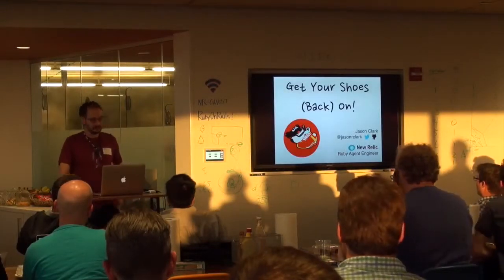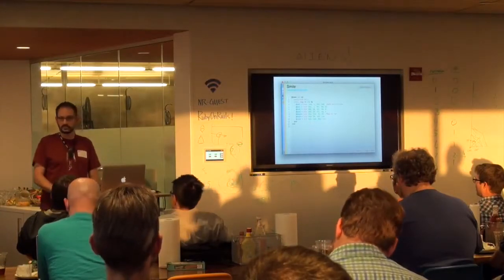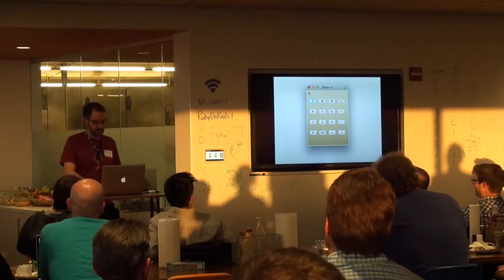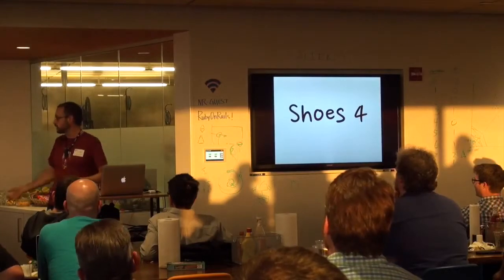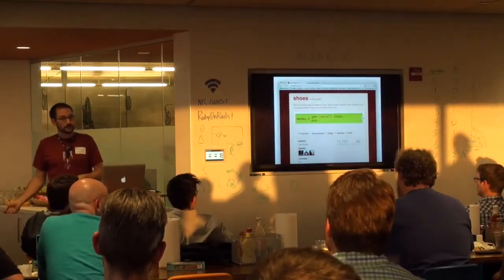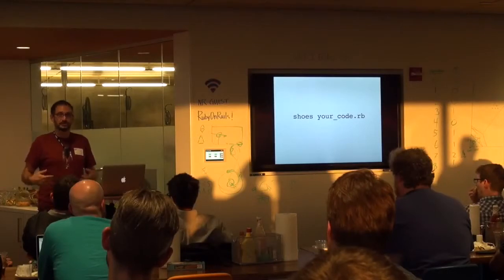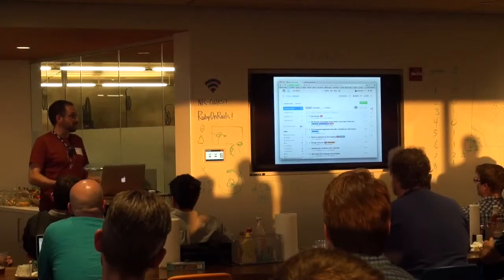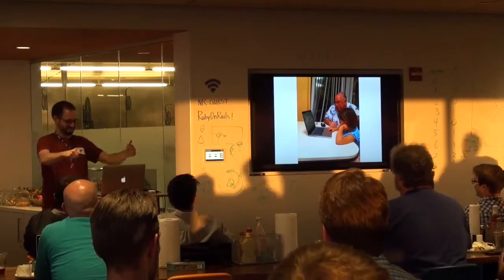Get Your Shoes (Back) On! - Jason Clark